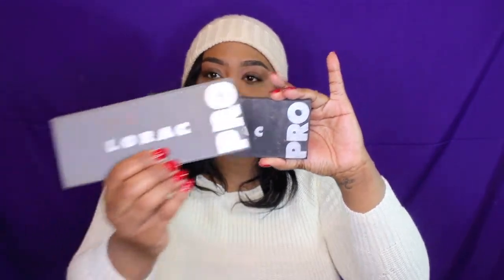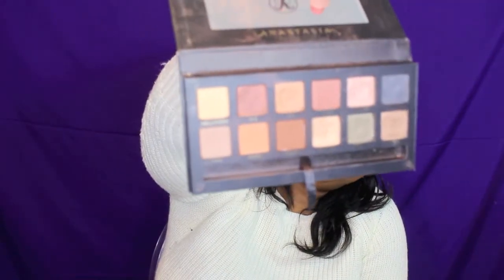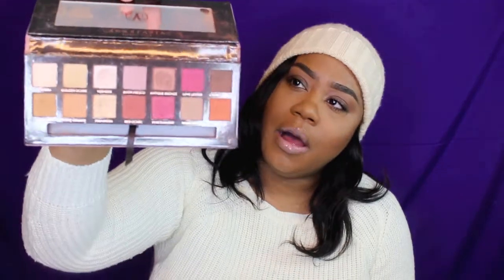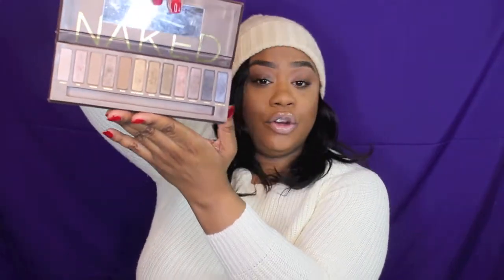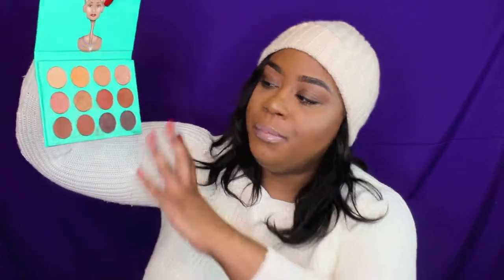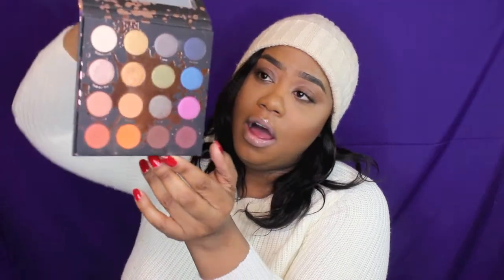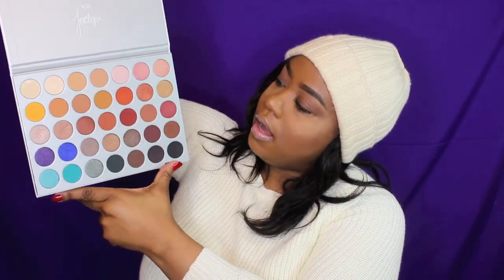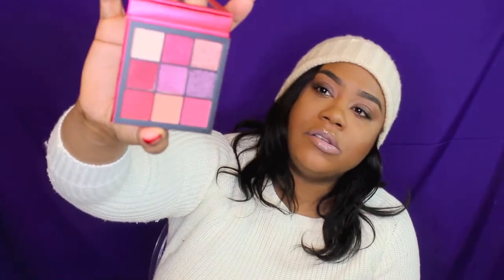Eyeshadow Palette Collection Part 1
Hey luvs,

I wanted to share my eye shadow palette collection, this is just part 1 because I didn't want to make it too long. Hope you guys like, and if you have some of the same palettes let me know which one is your favorite.